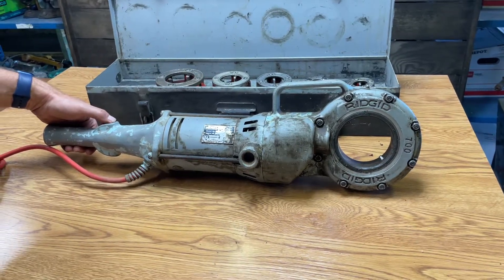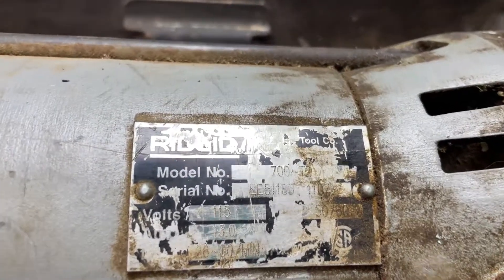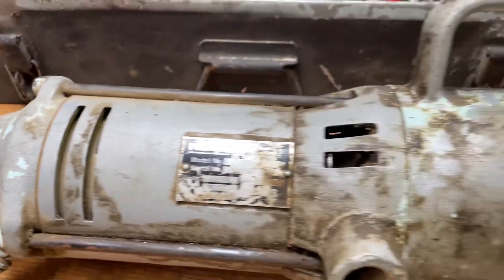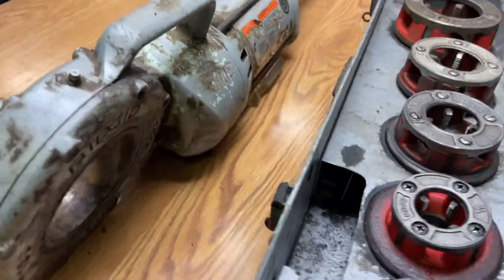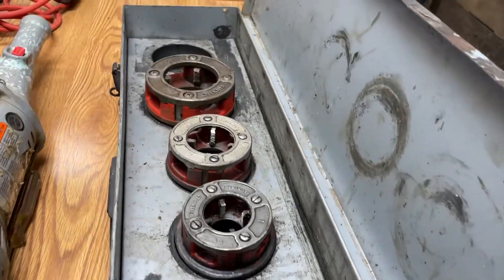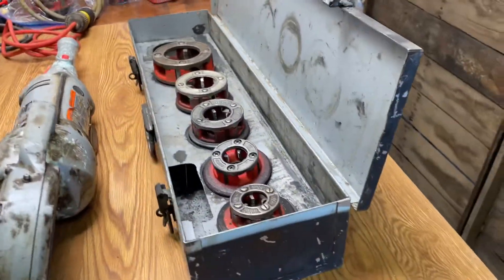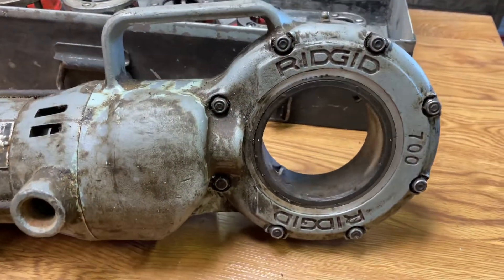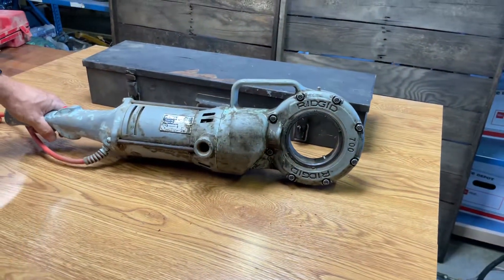700 t2 Ridgid pipe threader for sale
This item is for sale and in great shape